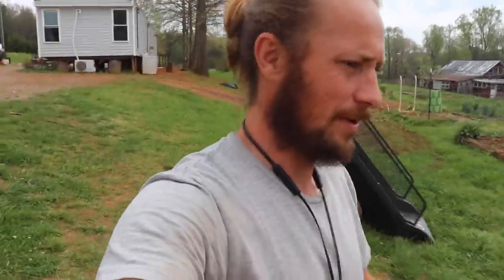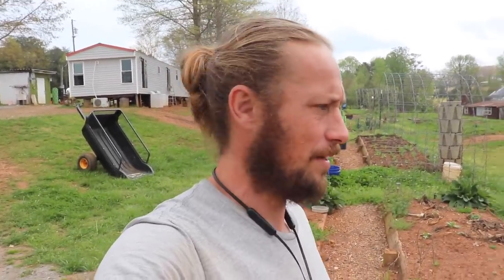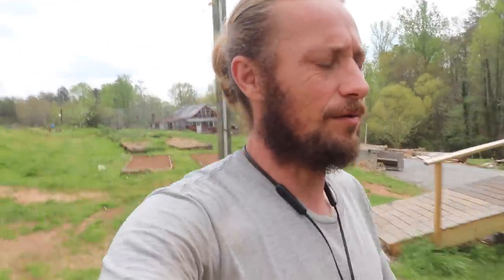This Needs To Be Better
Now that some of the pig pens are free, Ben is getting in there to get them cleaned out and rework some problem areas. We have plans to make the pens more efficient, and so he is prepping for that work today.

Virginia Highway by Tigerblood Jewel
Thunderbird by Ooyy
To The Skies by Martin Klem